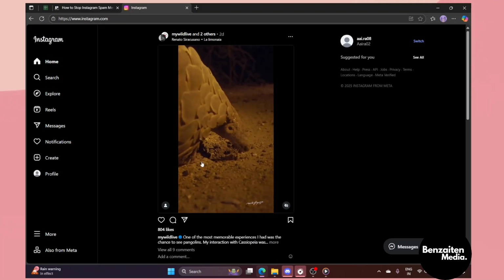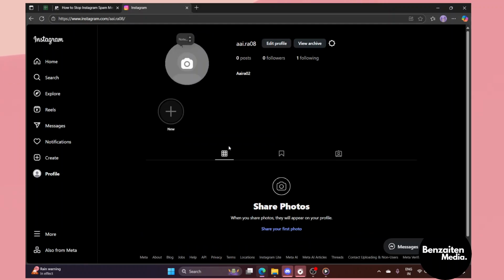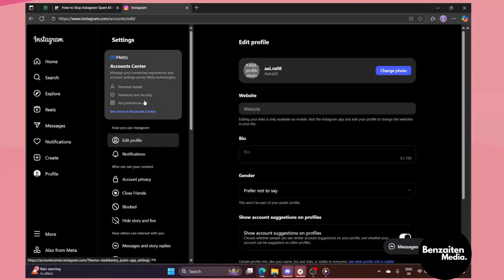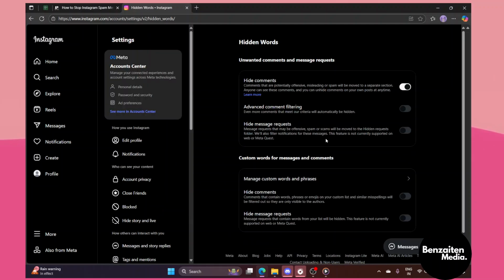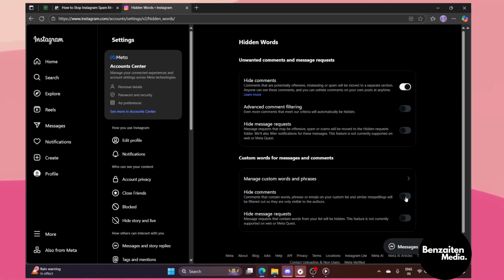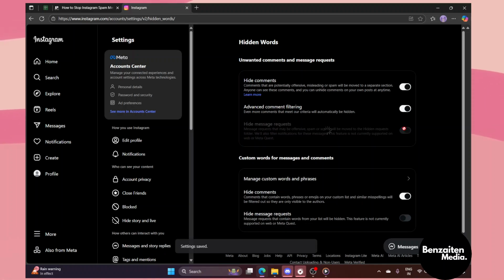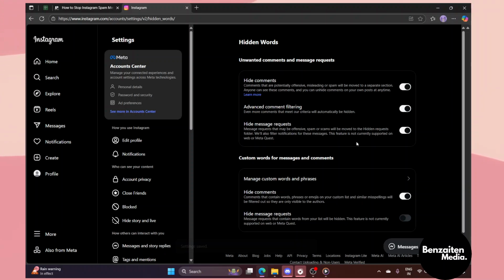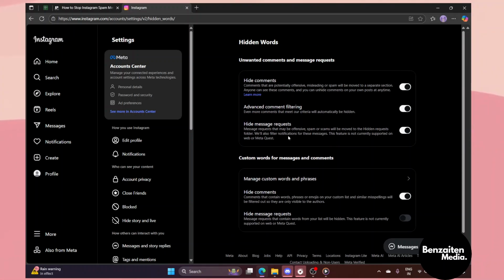How to Stop Instagram Spam Messages Guide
📱 Tired of annoying spam DMs on Instagram? In this video How to Stop Instagram Spam Messages Guide, I’ll walk you through the simple steps to block, filter, and reduce spam messages so you can enjoy a cleaner Instagram inbox.

🔍 What You’ll Learn in This Tutorial:
✅ How to filter message requests on Instagram
✅ Enable automatic spam detection
✅ Block or restrict spam accounts
✅ Report spam messages directly to Instagram
✅ Adjust privacy settings to prevent future spam

🌟 Key Features Covered:

Stop spam bots from sending you DMs

Manage message requests more effectively

Use Instagram privacy and security settings

Report and block suspicious accounts instantly

Keep your inbox safe and clutter-free

💡 Best For:
Instagram users who are frustrated with receiving unwanted spam or bot messages.

🎓 Bonus Tips:

Don’t click on links in suspicious messages 🚫

Avoid following back unknown accounts to reduce spam

Regularly update the Instagram app for the latest security improvements